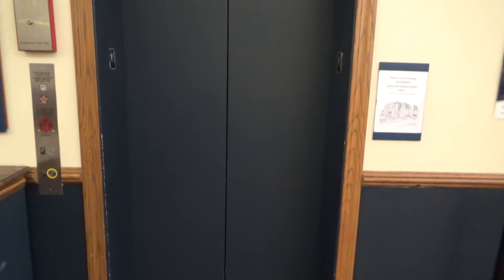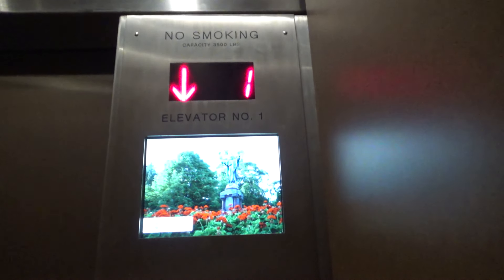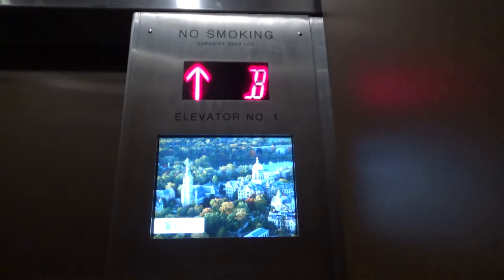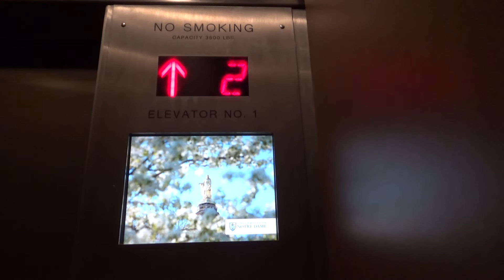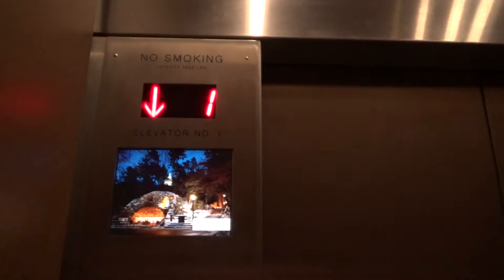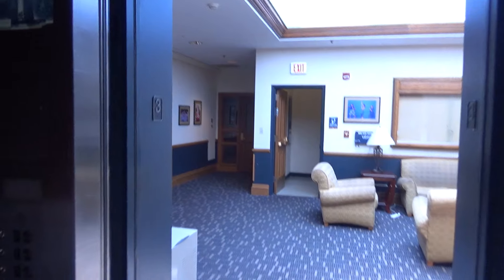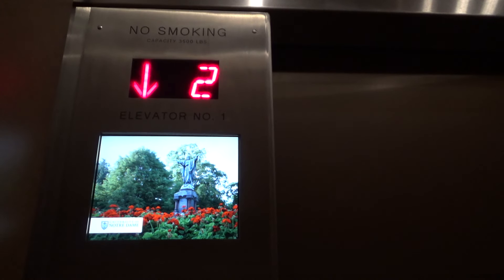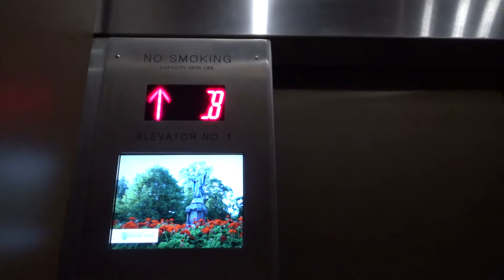Modernized Montgomery Hydraulic Elevator at LaFortune Student Center in Notre Dame, IN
There's not much info out there on what this elevator originally was before it got modernized. The only thing I could find was a low quality video of this elevator before it got modernized. In that video, this elevator looks like a Montgomery, but I can't tell. Also, for all I know, the whole elevator could've been replaced because in the video, the ceiling almost looks lower than it currently is. Anyway, this is a very nice elevator and they did a good job modding this thing. This elevator now features TV screens, which honestly doesn't make any sense to me for a three story hydro and fixtures similar to the ones in The Main Building. Overall, they did a great job modding this elevator and this is probably one of my favorites on campus.